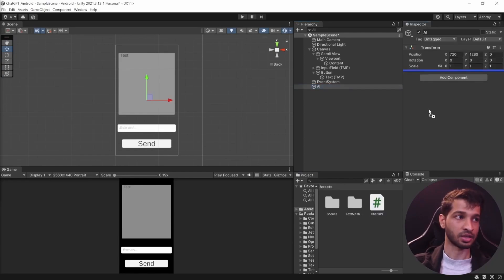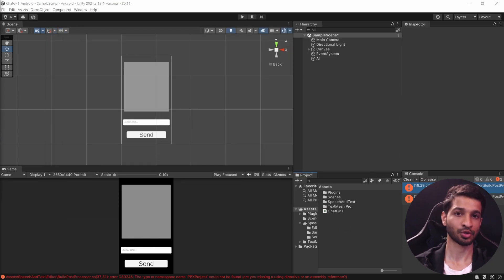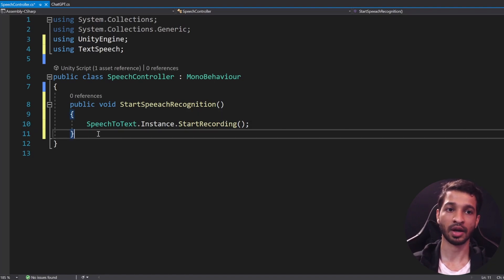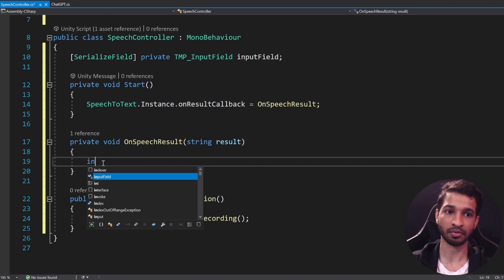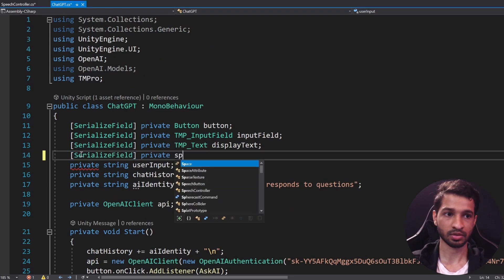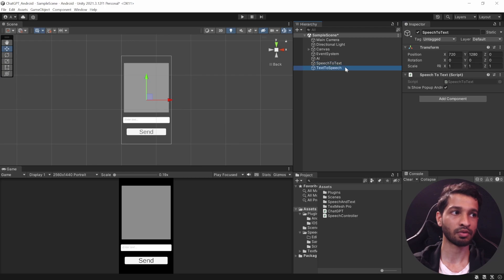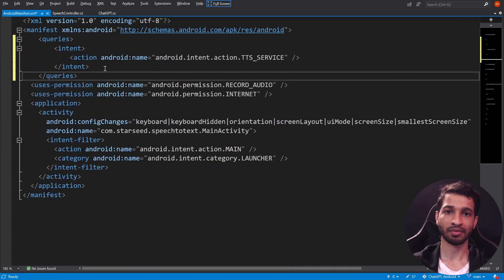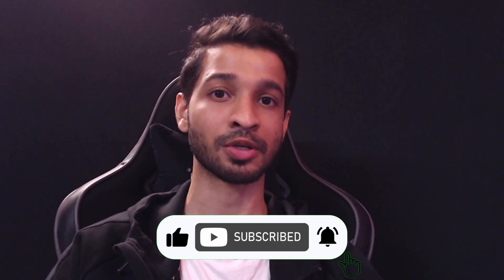Using Text to Speech with ChatGPT!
00:00 Introduction
01:16 Coding
01:36 Importing the Text Speech library
02:53 Write the code for Text to Speech
04:42 Add the Speech Controller Component
04:56 Start Speech Recognition